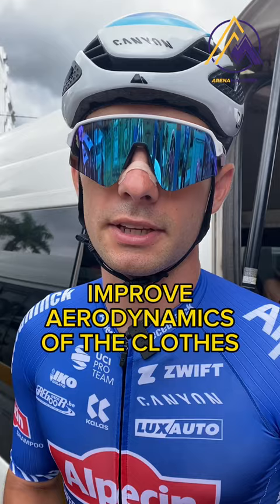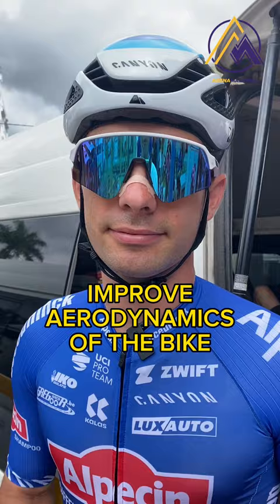SPRINT LIKE JAKUB MARECZKO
Le Tour de Langkawi 2022 stage 4 winner, Jakub Mareczko (Alpecin-Deceuninck) shares 3 quicks tips on what can be done to improve sprinting.